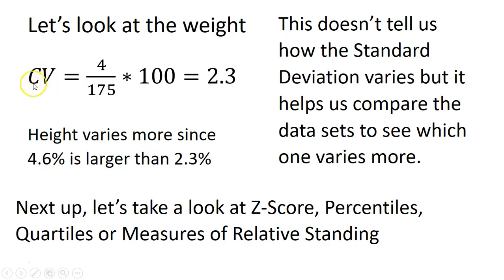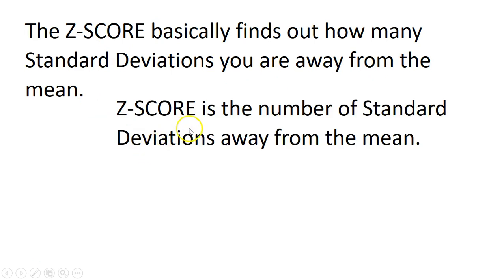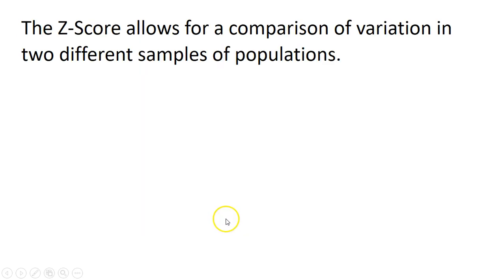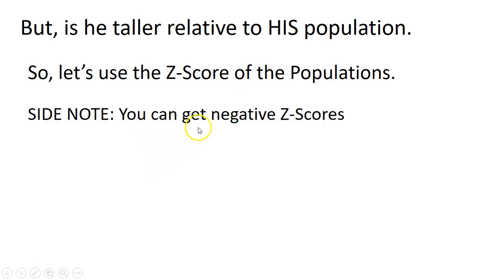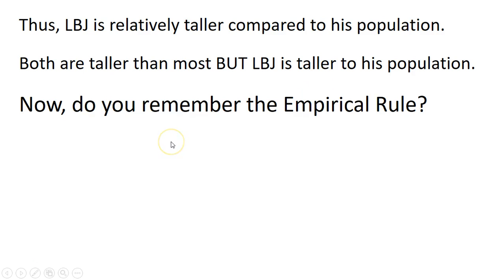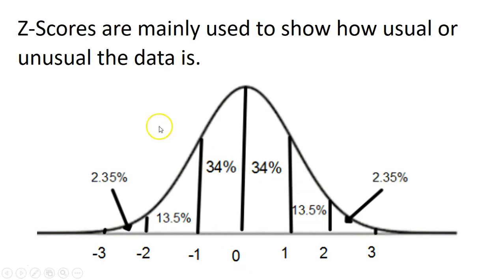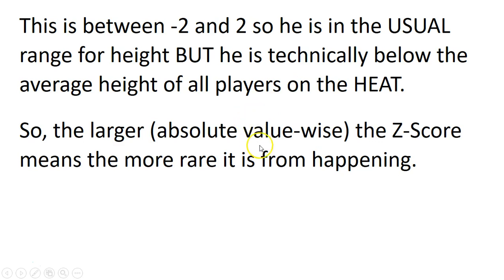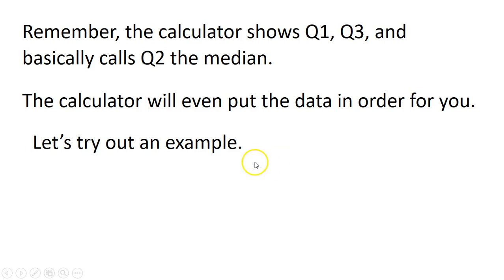CH5 U01 Overview3 Notes p6